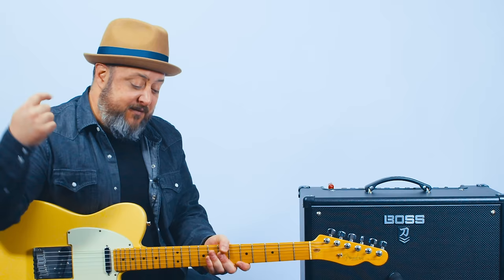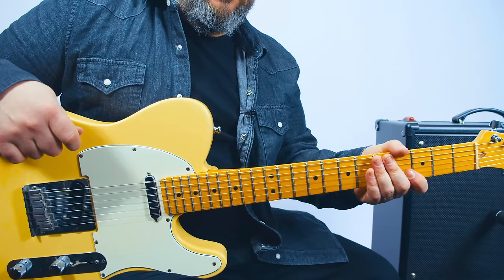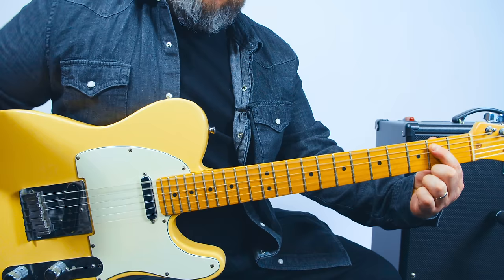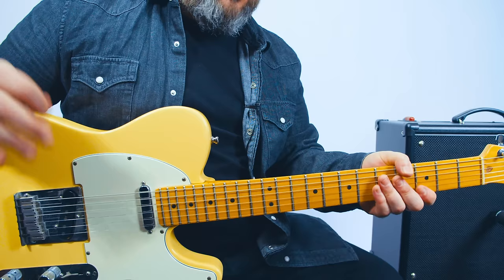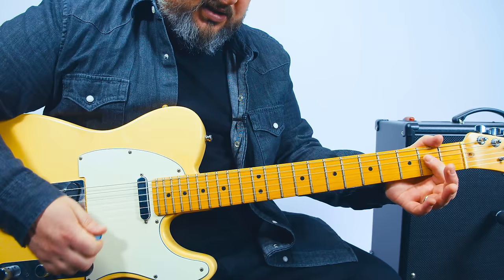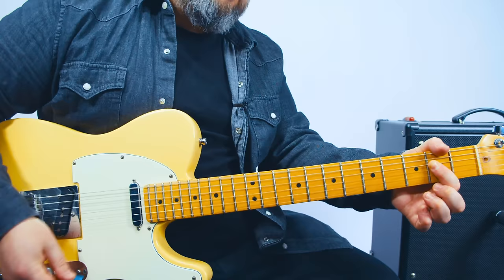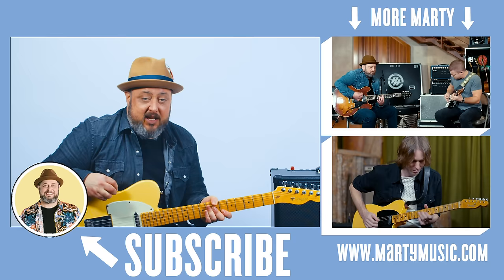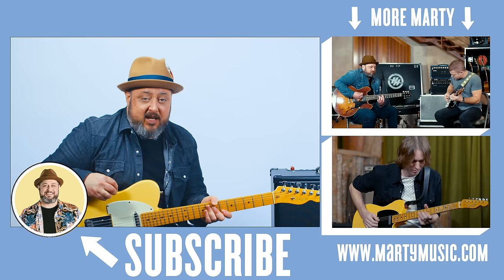Your Very First Guitar Power Chord Lesson